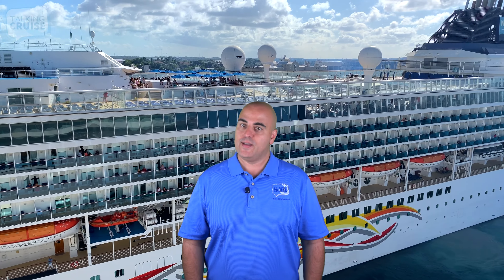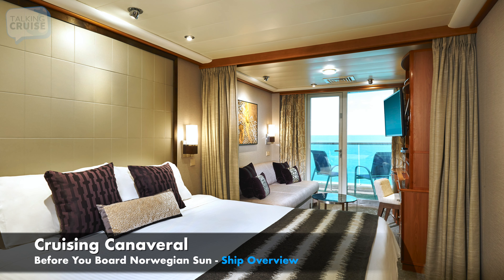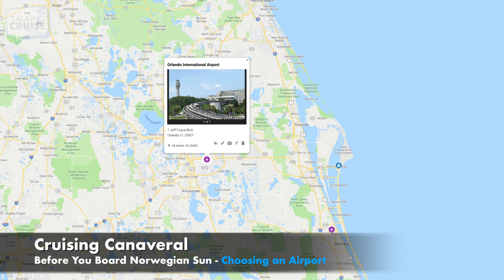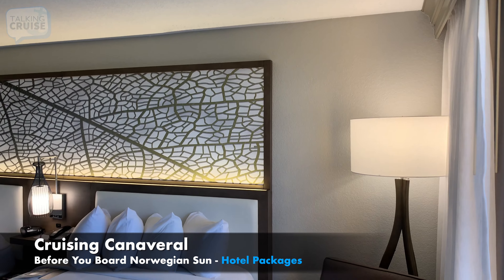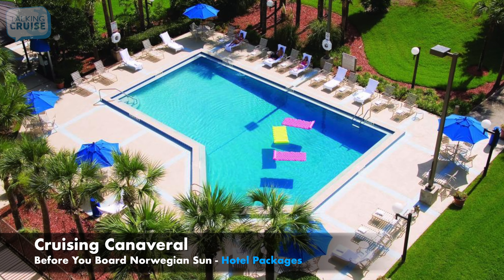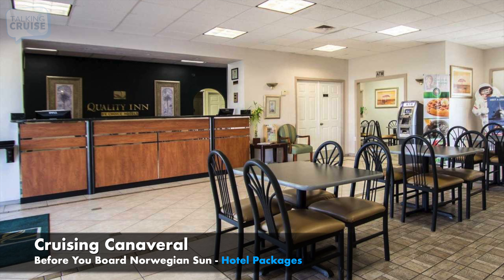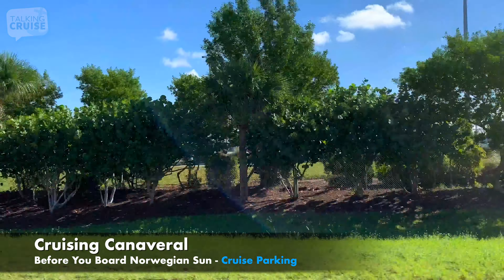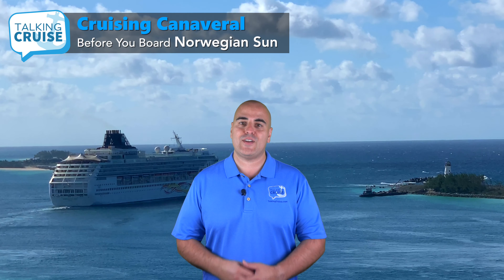Cruising Canaveral - Before You Board Norwegian Sun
In this video, we highlight Norwegian Cruise Line's - Norwegian Sun. Sailing short 3 to 5 night Bahamas & Caribbean itineraries, plus special 10 Day voyages from Port Canaveral, we'll take you on a tour of this recently refurbished vessel, highlighting the best offerings in onboard accommodations, dining, entertainment and activities, plus travel tips for before and after your cruise from Port Canaveral.

Tip: Use the time code to jump to the start of each section.

Intro - 0:24
Norwegian Sun Ship Overview - 0:56
Choosing an Airport - 2:37
Transfers - 3:13
Norwegian Sun Hotel Packages - 4:14
Cruise Parking - 8:39

Some segments courtesy:
Norwegian Cruise Line

Have Questions about Cruising?